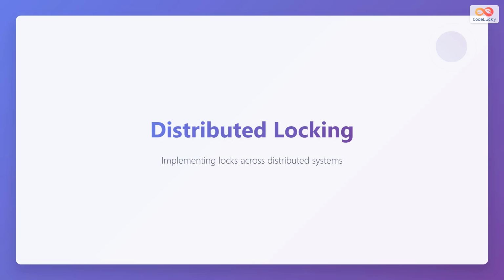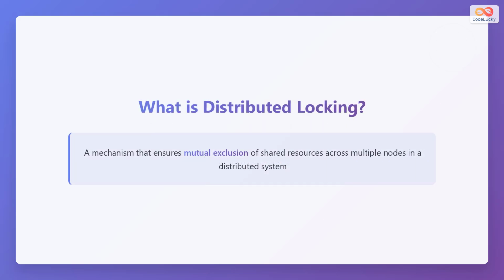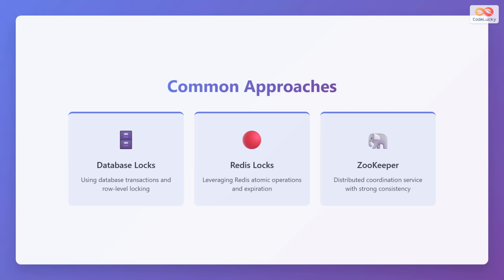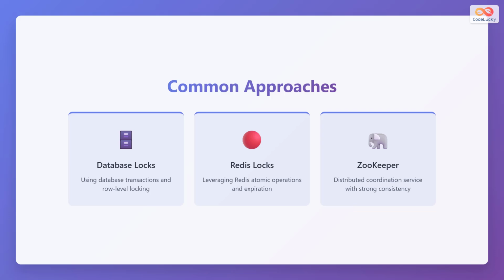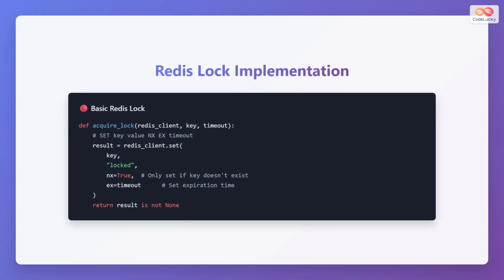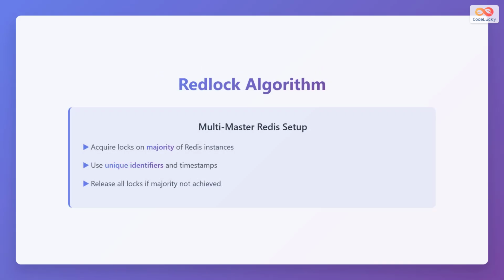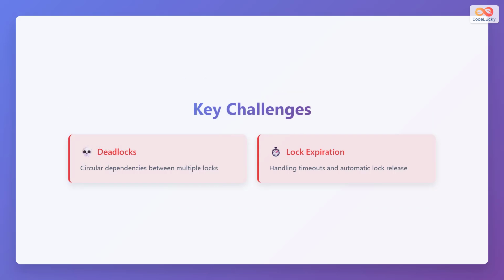Distributed Locking Explained: Implement Locks Across Distributed Systems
🔐 Learn all about distributed locking and how to implement locks across distributed systems! This video is perfect for beginners who want to understand the fundamentals of distributed locking and its importance in maintaining data consistency.

We'll cover:
- What is distributed locking?
- Why do we need distributed locks? 🤔
- Common approaches like Database Locks, Redis Locks, and ZooKeeper.
- Redis lock implementation with code examples. 💻
- Redlock algorithm and multi-master Redis setup.
- Key challenges such as deadlocks and lock expiration. 💀
- Best practices including setting timeouts and using unique keys. 🔑

By the end of this video, you'll have a solid understanding of distributed locking and how to use it effectively in your distributed systems.

Chapters:
00:00 - Distributed Locking
00:07 - What is Distributed Locking?
00:38 - Why Do We Need Distributed Locks?
01:27 - Common Approaches
02:25 - Redis Lock Implementation
03:05 - Redlock Algorithm
03:44 - Key Challenges
04:19 - Best Practices
05:04 - Outro